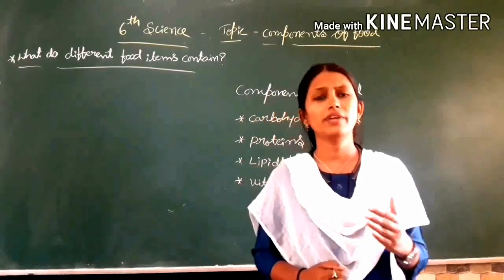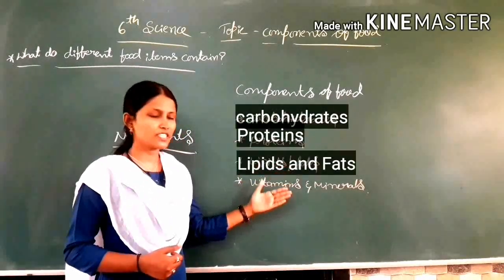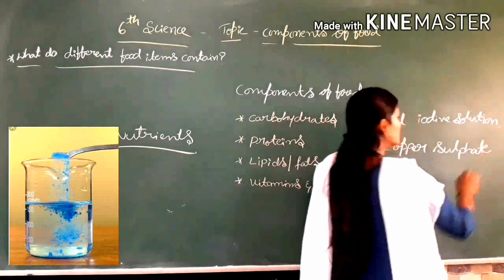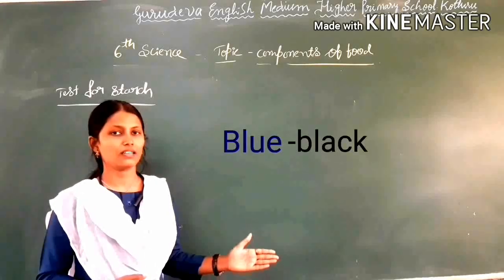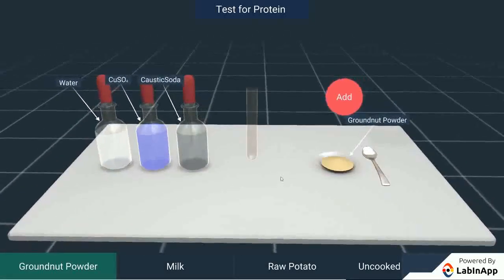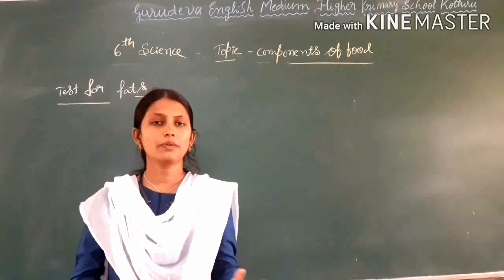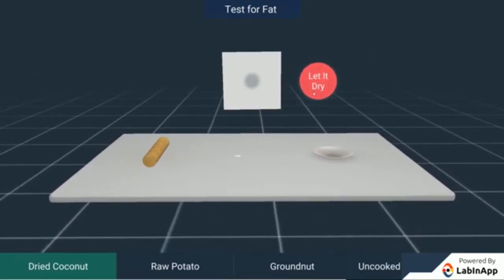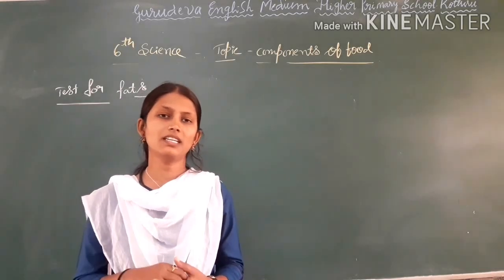6th Standard Science Chapter - 2 components of food Part - 1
6th Standard Science  Chapter - 2 components of food Part - 1 By Suriya B